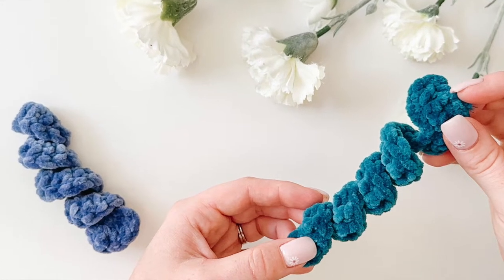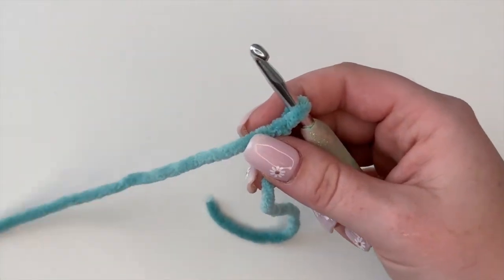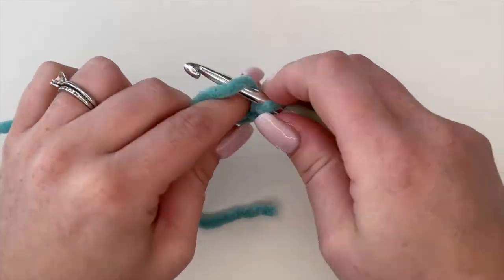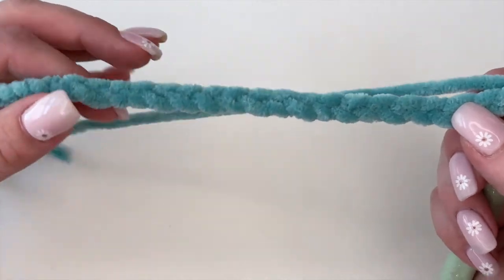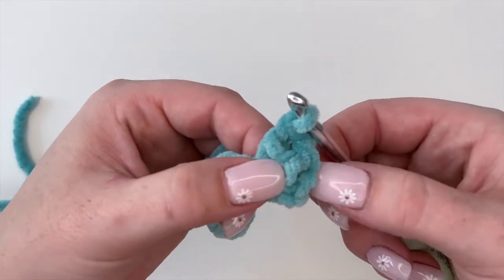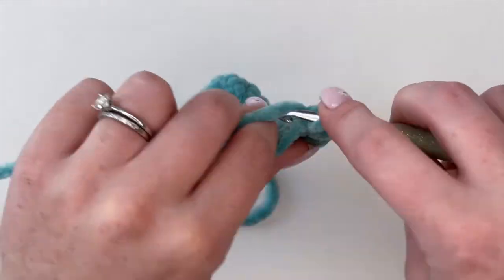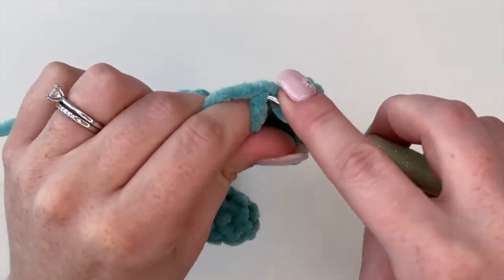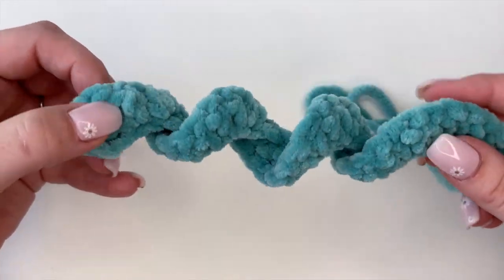How To Crochet A Curly Cue In Under 5 Minutes!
This video is a tutorial on how to crochet a curly cue!

LINKS:
Ring Light

I HAVE USED:
🛒 Hook: 5.5mm Crochet Society
🧶 Yarn:  Baby Snuggle Yarn Yarn